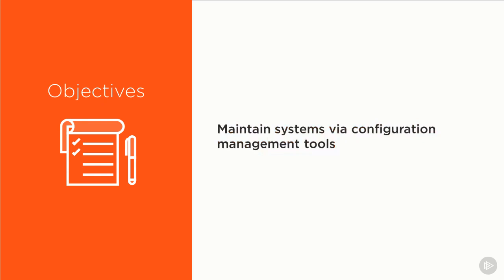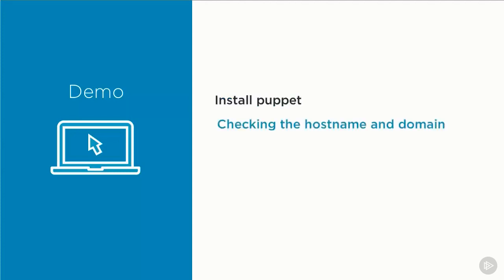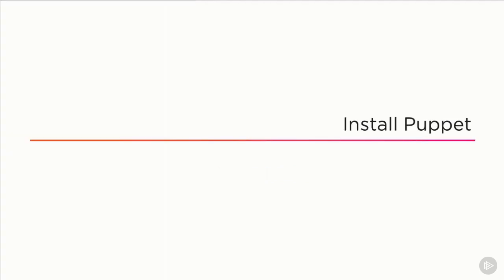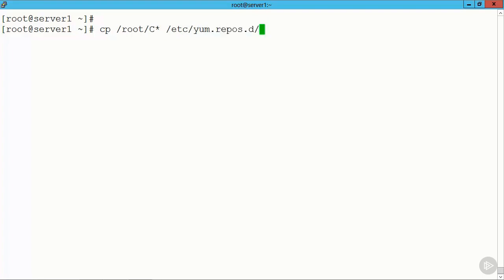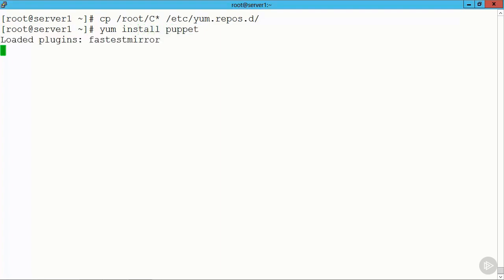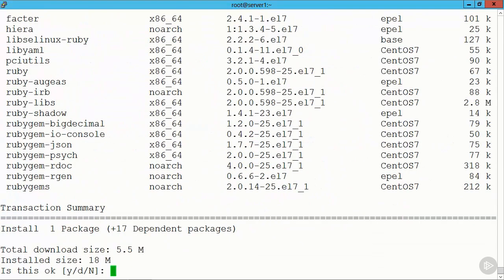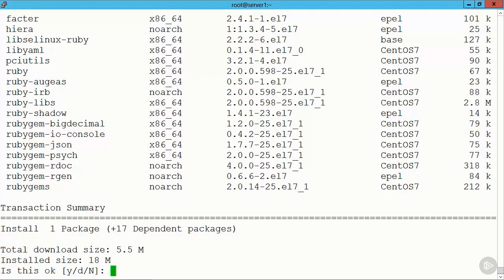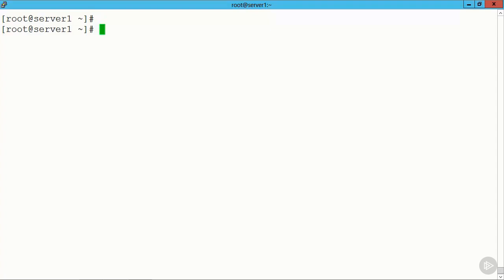68 Install Puppet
68   Install Puppet